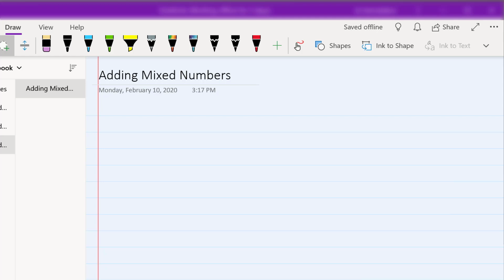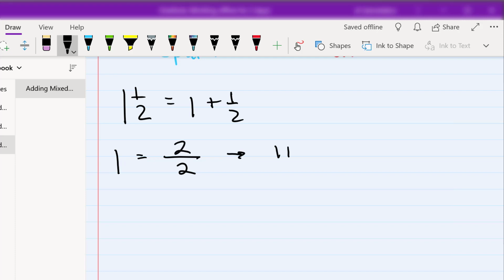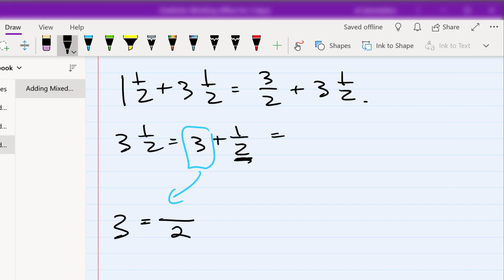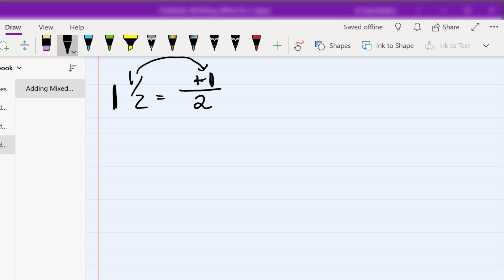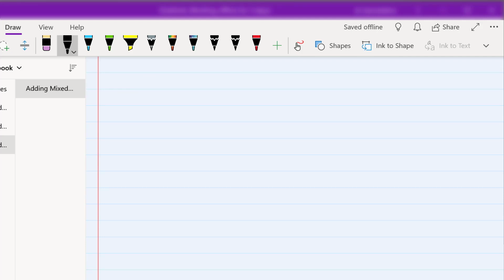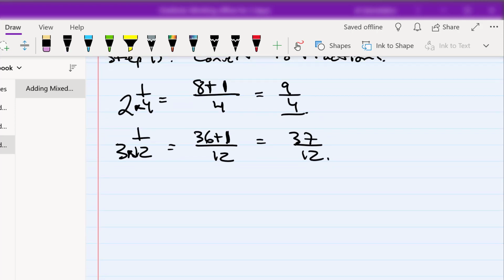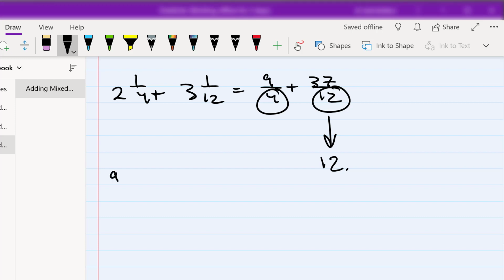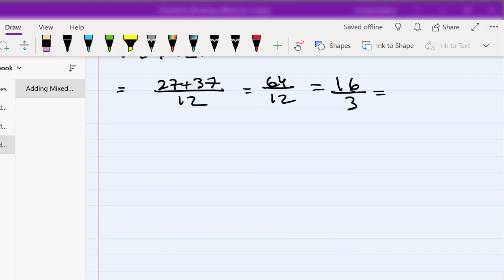Math Adding Mixed Numbers | Important Lesson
In this video we explore adding mixed numbers. There are two cases we consider the first is adding mixed numbers with different denominators and the second case is adding mixed numbers with different denominators. I hope you enjoy the video.